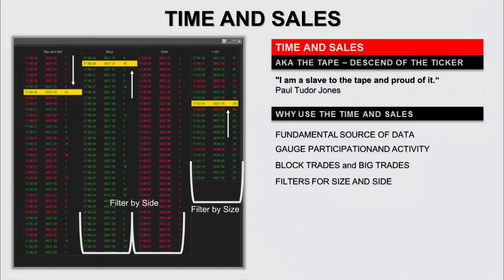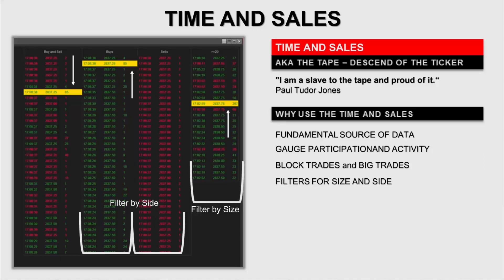The importance of time and sales - QuantSpark Technology